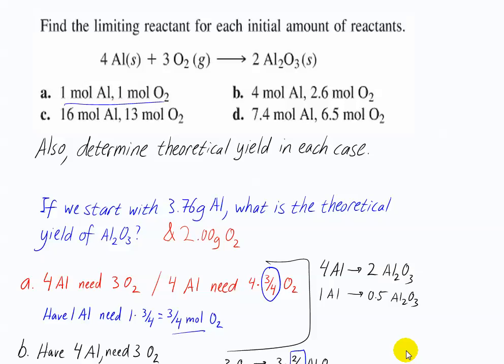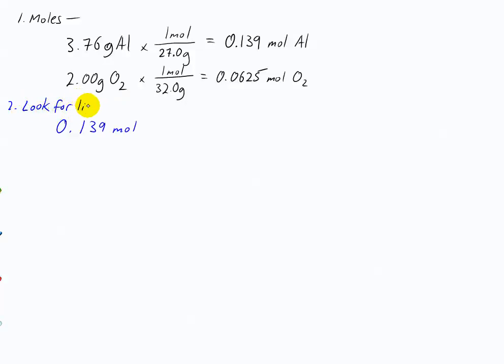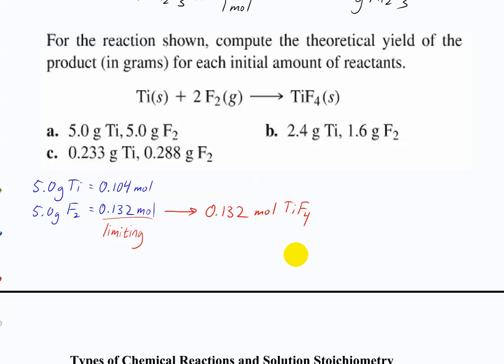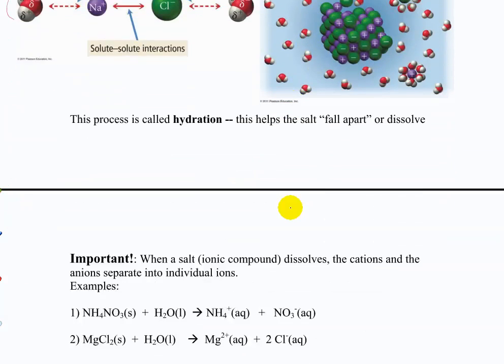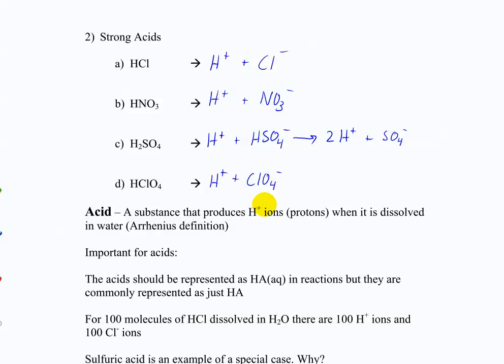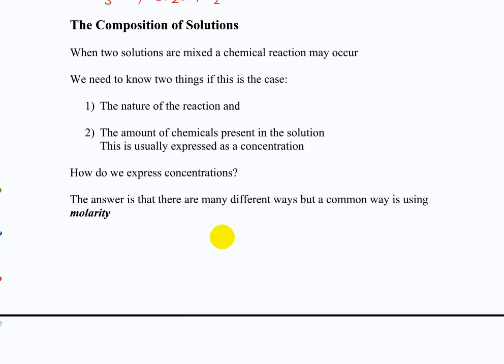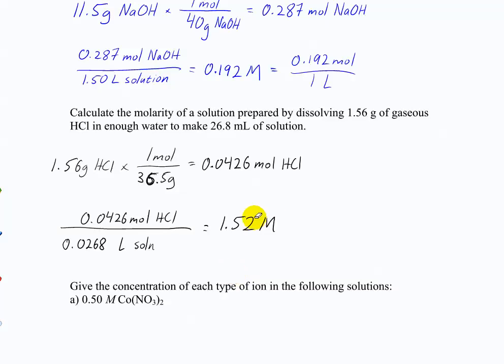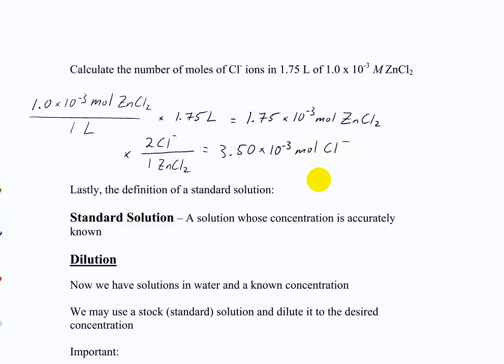9 19 12 121 1